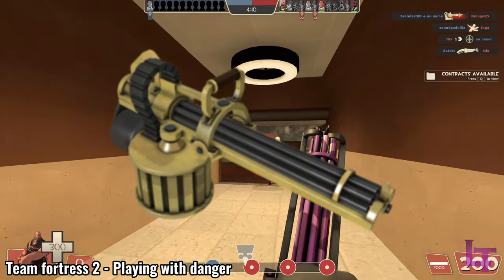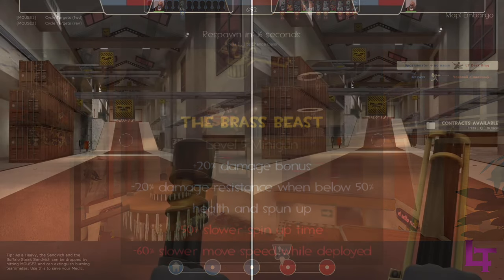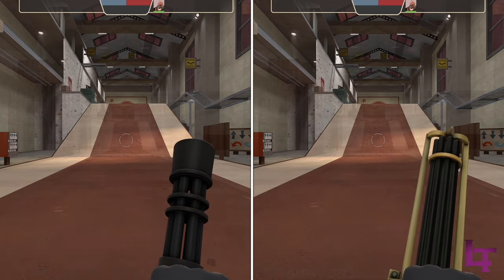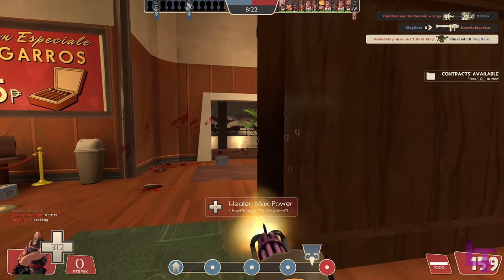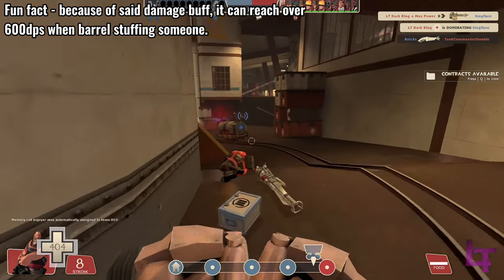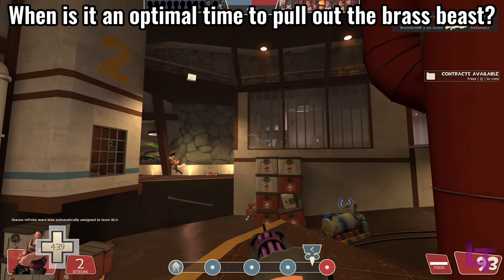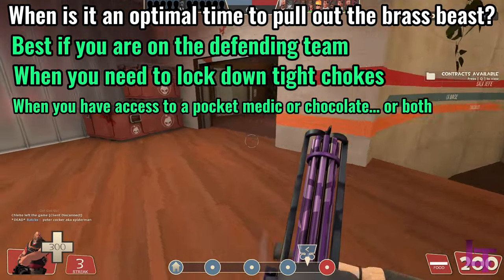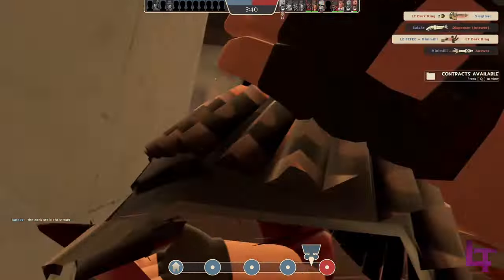How to git gud at the Brass Beast - Team Fortress 2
Today’s video is a tutorial on how to get good at the brass beast. A minigun best utilised in defensive situations with its immense firepower but sluggish movement.